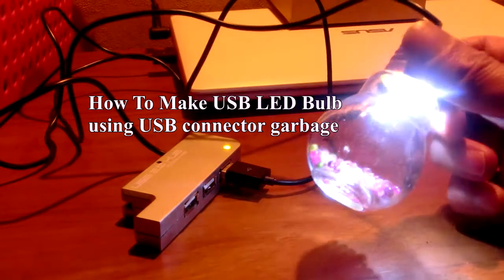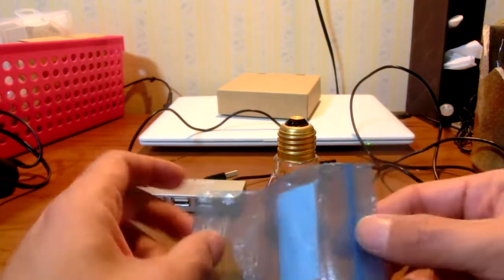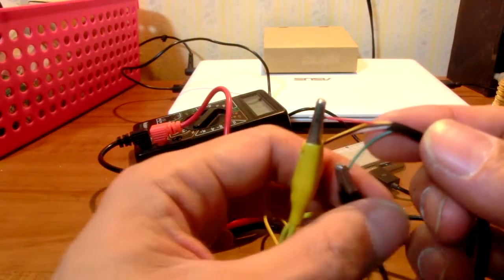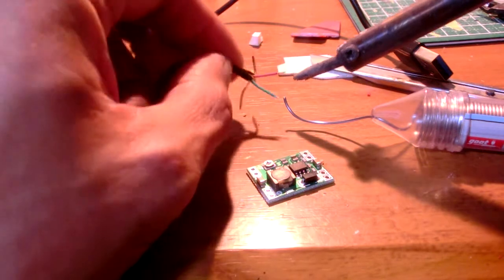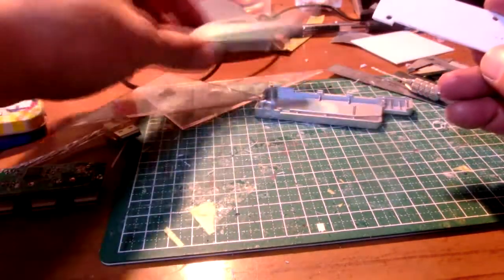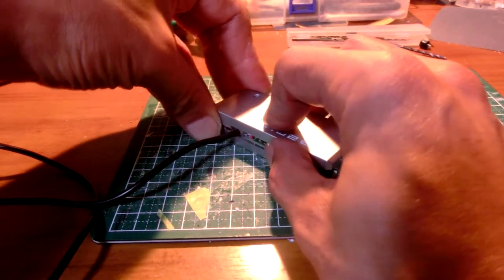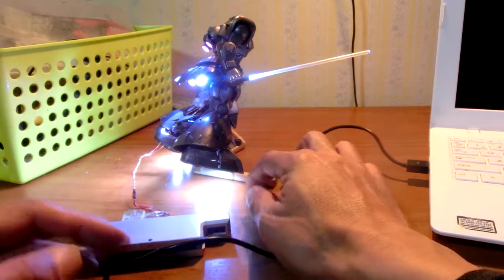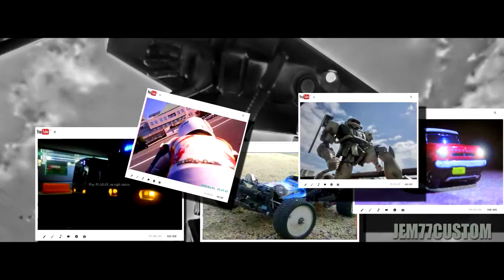How to make USB LED with 3V USB hub using garbage USB devices /DIY#05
I made USB LED light using a bulb like bottle and waste of USB cable.
I employed USB interface that is univeral and money saving.
because I have lot of un-ncecessary USB cables.
But power supply is 5 volts from standard USB device. so that making USB LED light, I made USB DC converter hub from garbage of old USB hub.